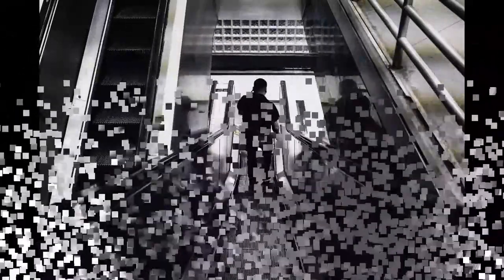Chicago Street photography Sony A6300 Day 10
Street photography Sony A6300. Trains, Buildings and Commuters. Street photography in Chicago. This is day 10 of the series. Today's session we will make some photos around the train stops.

I describe each step and what my particular setting are for this trip. My gear is Sony A6300, Fotodiox adapter and Canon 24mm prime lens. A list is include down below.

Camera I use while walking here YI 4k

Lens Canon 24 mm

About Artemorbid

If you enjoy my content and would like to be a part of my ongoing progress.
people that join me there will have access to behind the scenes content and special rewards.